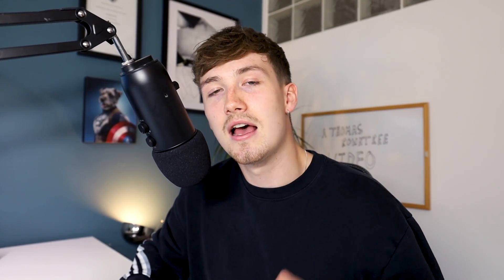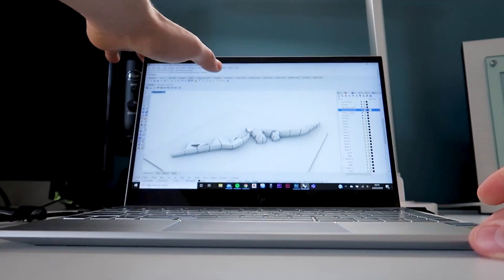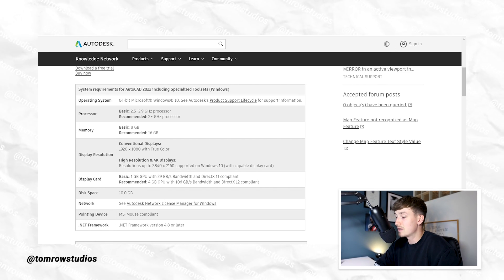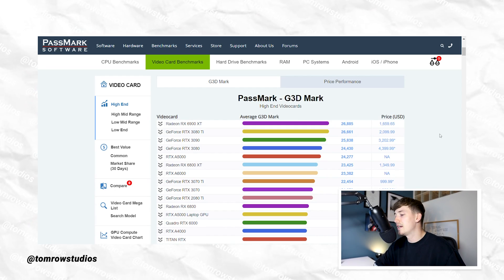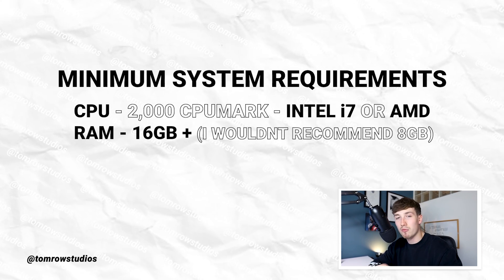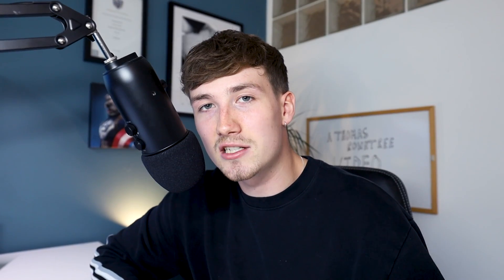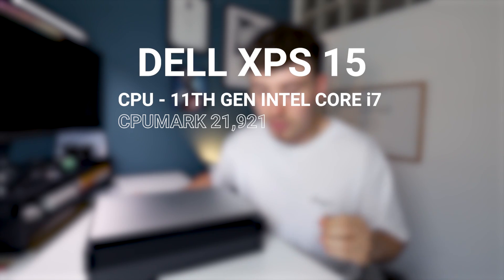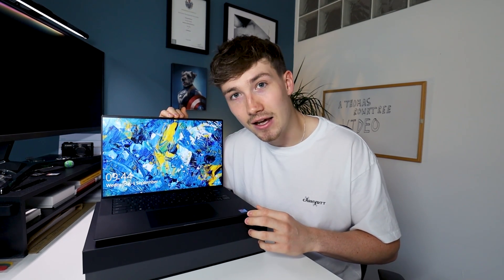Best Laptop for Architecture. How to Chose your Laptop for Architecture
Chosing a laptop as an Architect or Architecture student takes time as architecture requires a certain type of laptop. In this video I cover the minimum system requirements for AutoCAD, Revit, Rhino and Lumion 11 to find the best laptop for architecture. Following my research, I find the best laptop and buy it...

My Favourite Architecture Equipment:
MY LAPTOP - Dell XPS 15